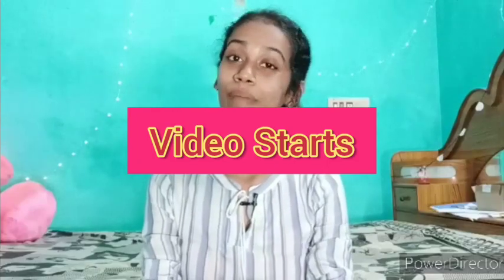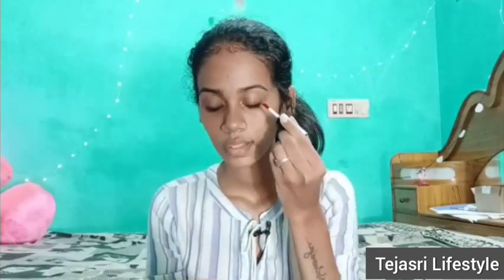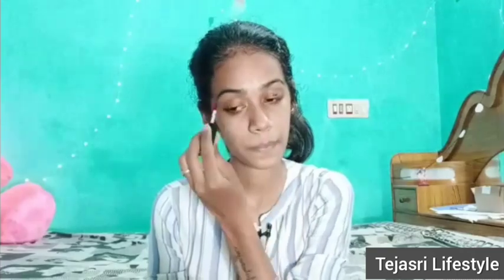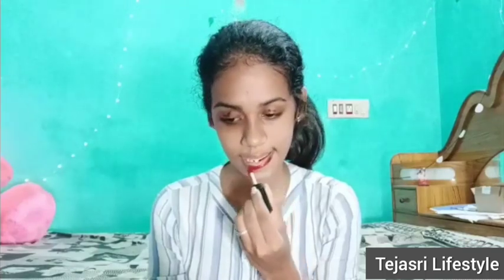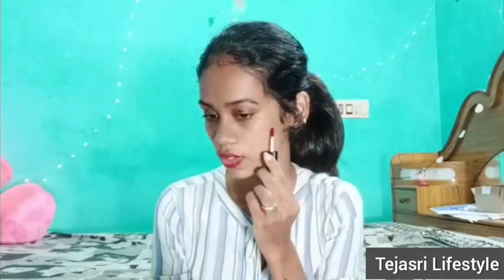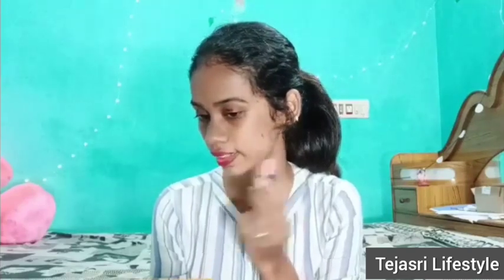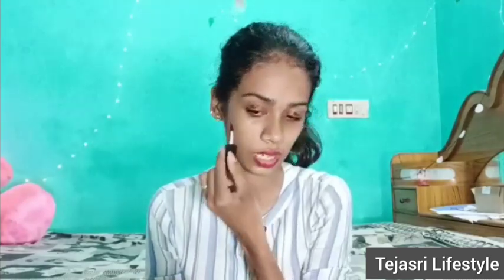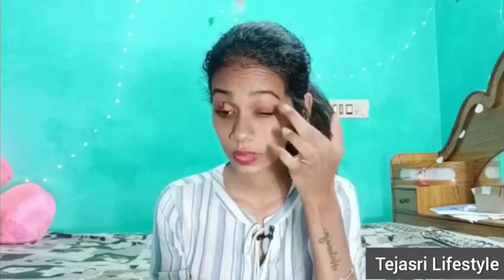Trying 5 Minutes Makeup Hacks In Tamil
All The Content Provided In This Channel Is Created By Channel Owner Ms.Teja Sri Using My Content & Videos Without My Knowledge Is Crime And Severely Punishable.Thank You 💕